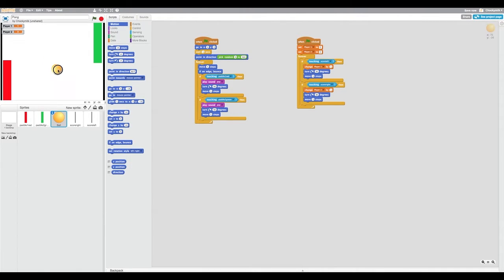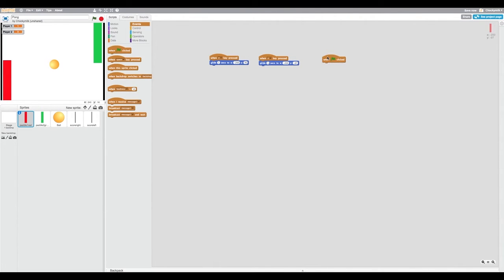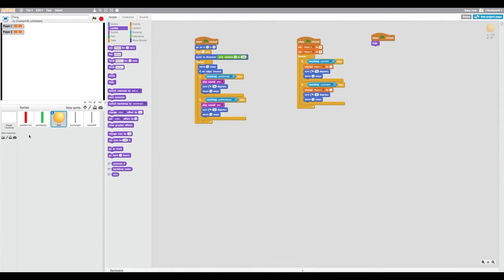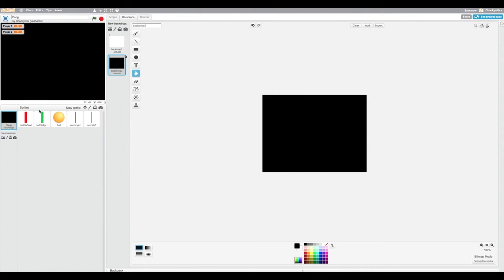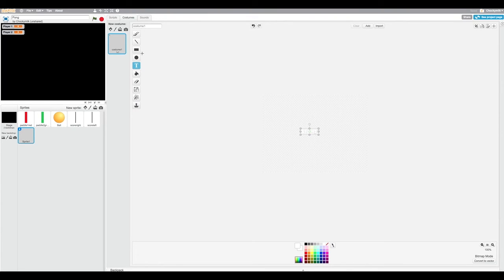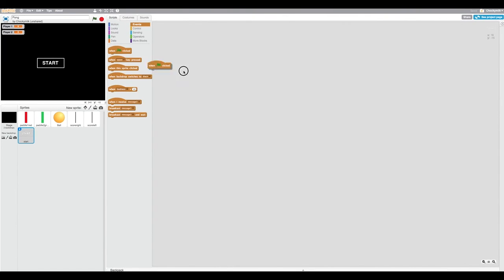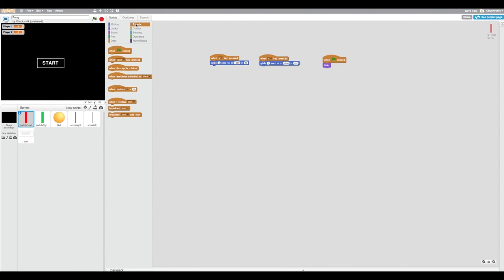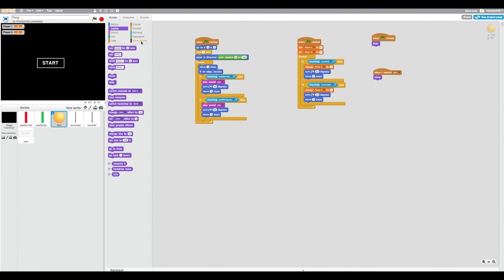Part 5 - pong: Adding a START button